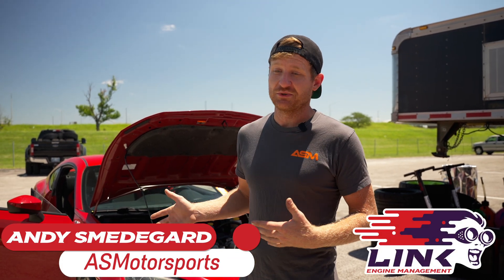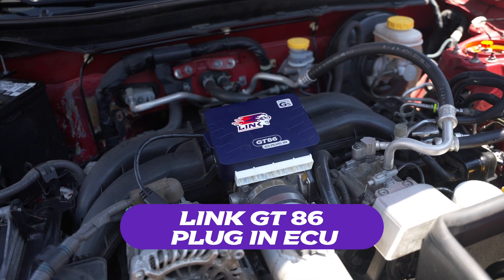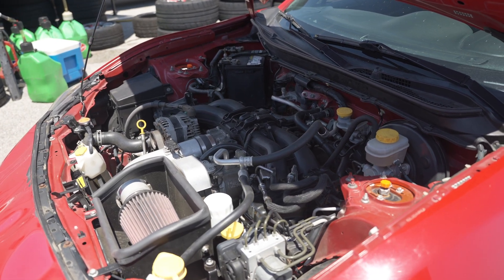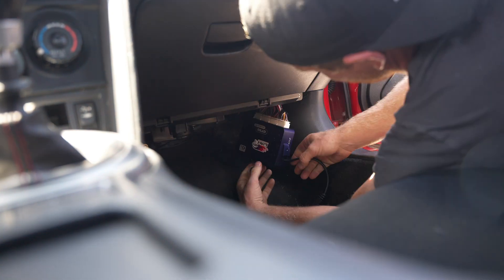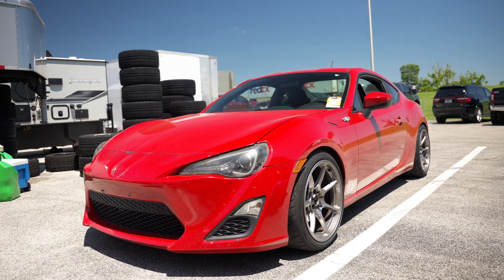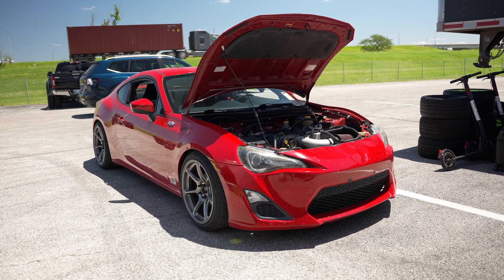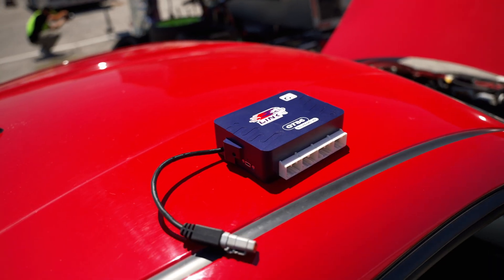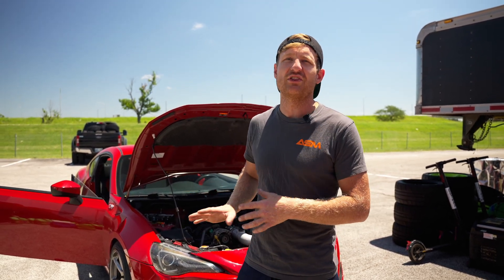The TRUE BEST FEATURE of the Link GT-86 Plug-In ECU?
Future proof your GT-86 build!  Whether you are adding power adders like a turbo or supercharger or using a different engine platform entirely, keep the CAN happy in your GT-86 with the Link Gt-86 Plug-In ECU!